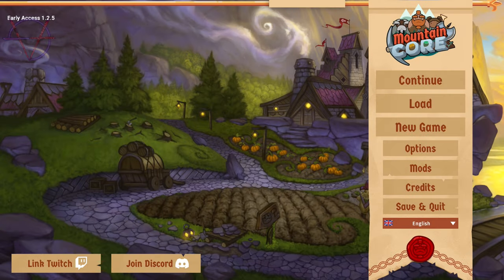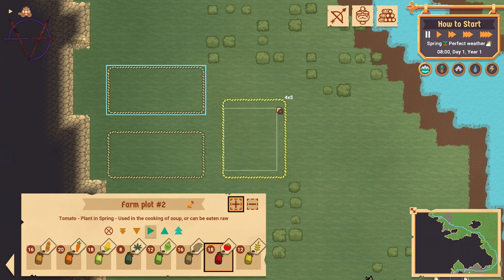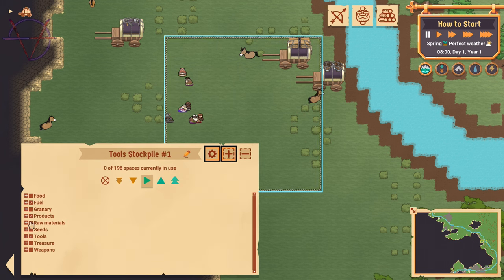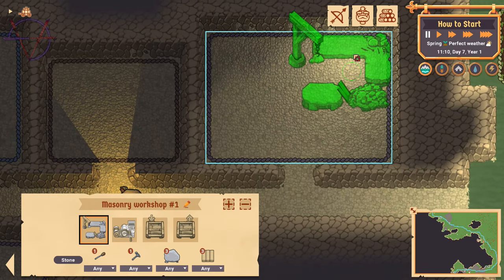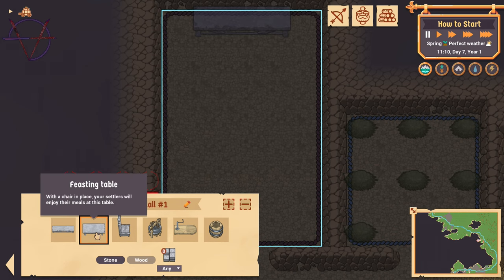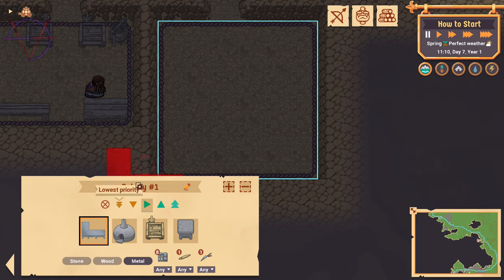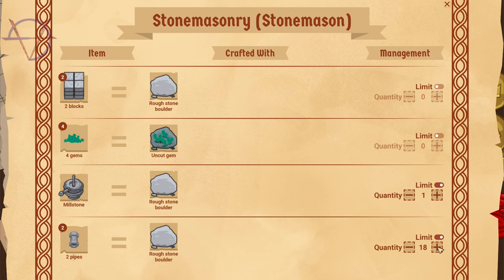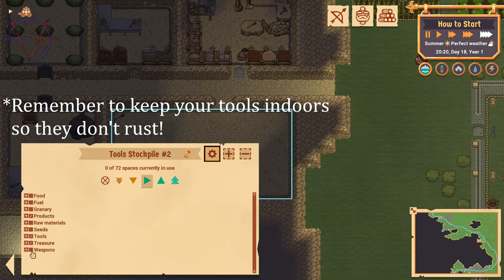How to Start to Not Starve! | Mountaincore | Episode In-Between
It was too long for a Short so I made it a super short "How to" video. I hope it helps! Watch the video till the very end. At the end of the video, you can see that my settlers are fed well over 1 in-game year later.

I received a free review copy of this product. All opinions expressed in this video, and in all of my videos, are my own. I do not speak for or represent anyone but myself.

-Artie

Mountaincore is developed and published by Rocket Jump Technology.